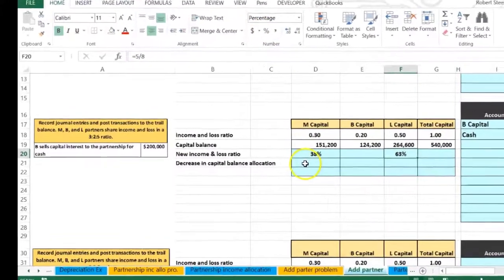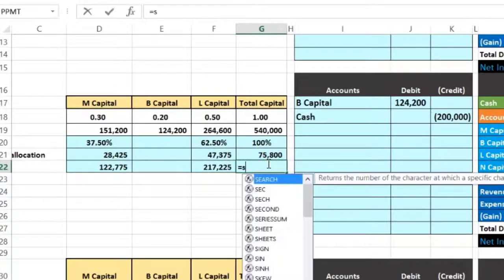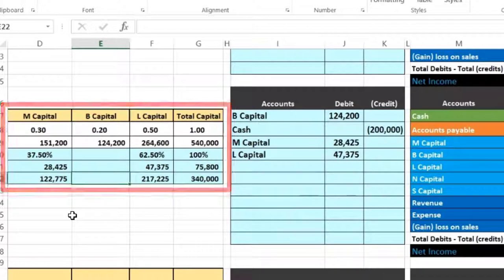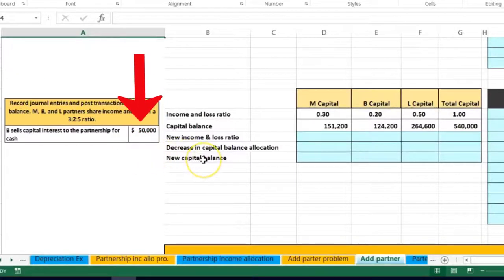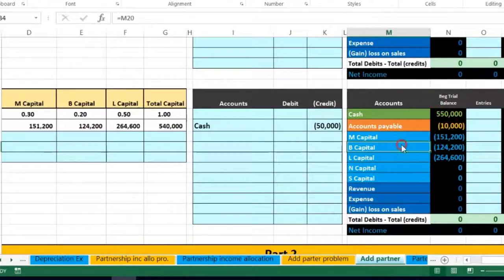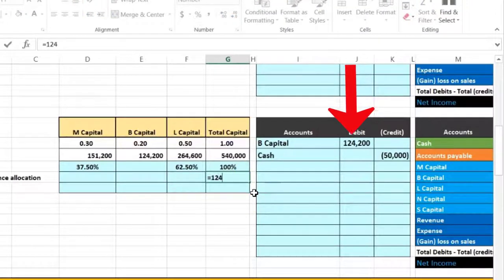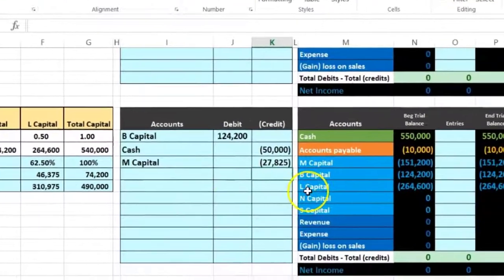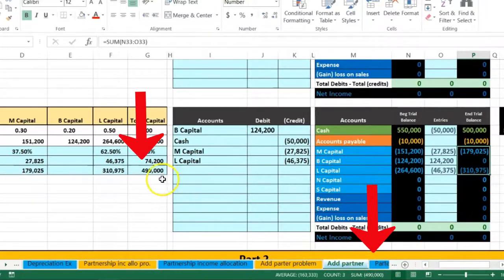Selling Partnership Interest Leaving Partnership Part 2 29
Selling Partnership Interest Leaving Partnership Part 2